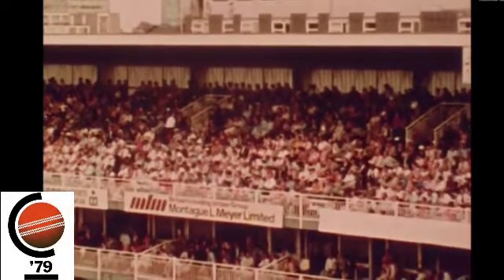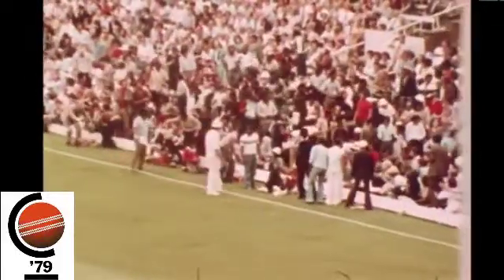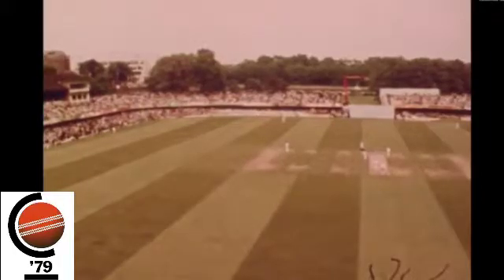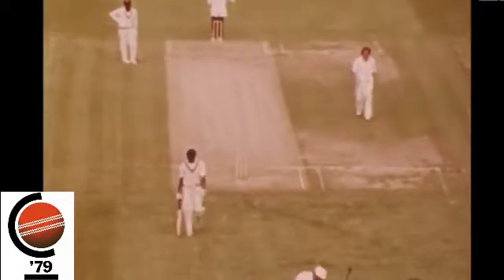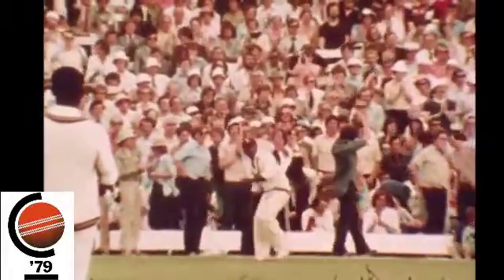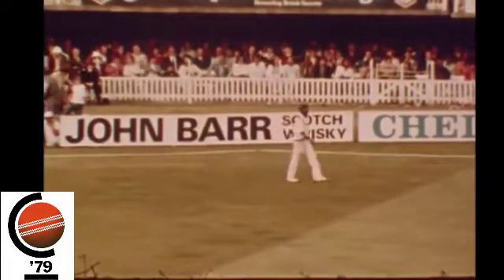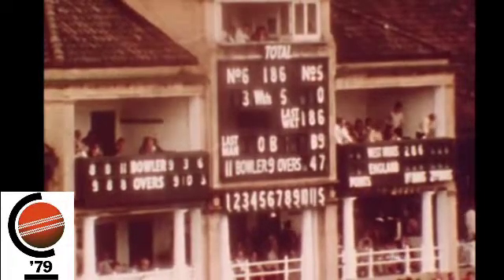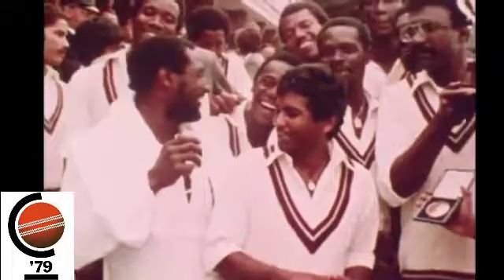1979 Prudential World Cup Final | West Indies VS England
1979 Prudential World Cup Final | West Indies VS England

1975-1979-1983 Prudential Wolrd Cup  England

1987 Reliance Cup India-Pakistan

1992 Benson And hedges world cup Australia-Newzealand

1996 Wills World Cup India-Pakistan-srilanka

1999 ICC world cup England-Scotland-Ireland Netherland

2003 ICC world cup South Africa-Zimbabwe -Kenya

2007 ICC world Cup West Indies

2011 ICC world Cup India-Pakistan-Srilanka

2015 ICC world Cup Australia-Newzealand

2019 ICC world Cup England and Wales

2023 ICC world Cup India